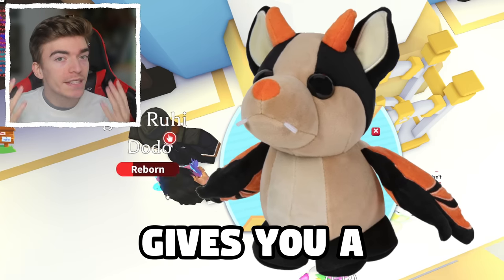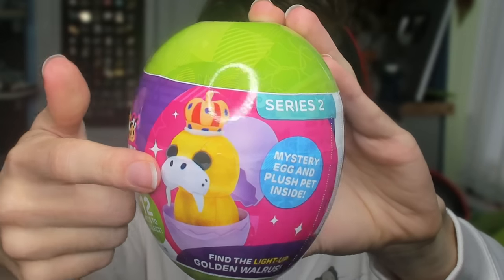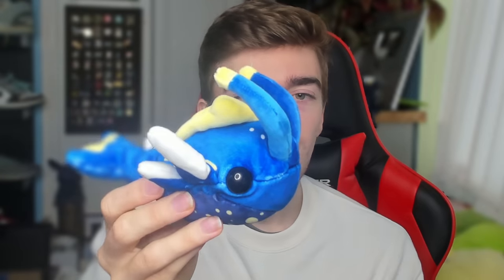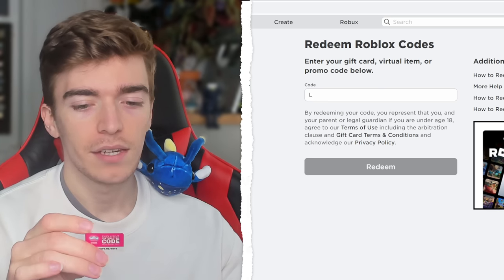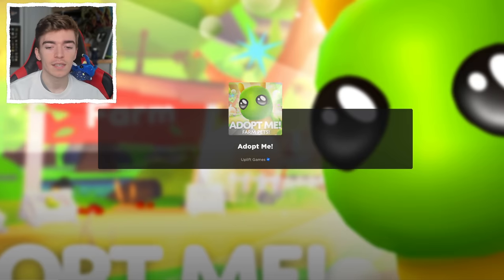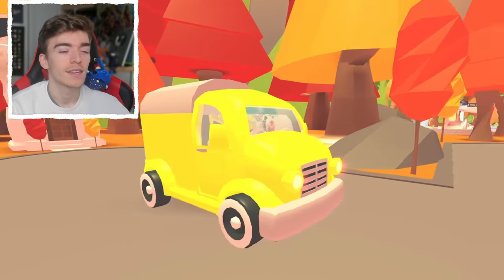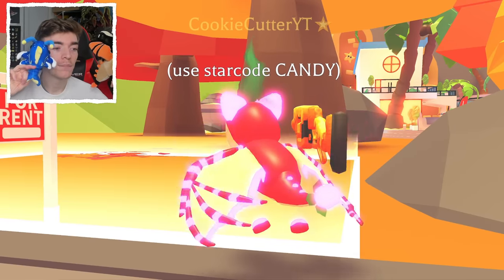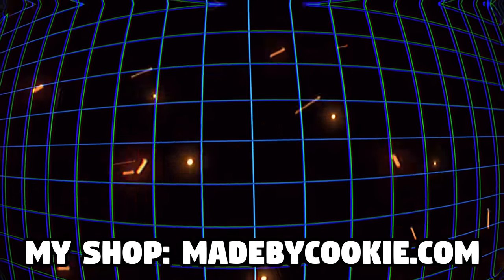SECRET New Adopt Me CODES!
Not expired working 2023 real adopt me pets update!
cookie cutter shows new november 2023 promo codes on roblox, the adopt me bat dragon plush toy code and more adopt me pets such as adopt me series 2 plush egg toy code and hatches a real adopt me egg in real life from adopt me pets. cookie cutter adopt me shows everything you need to know and where to get the new adopt me plush toys from